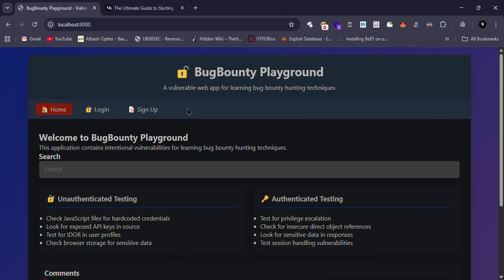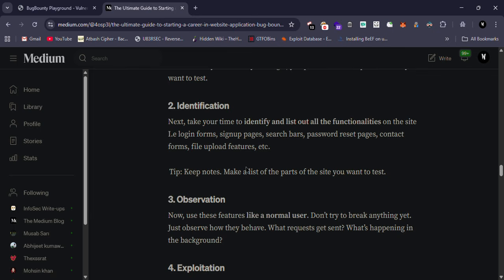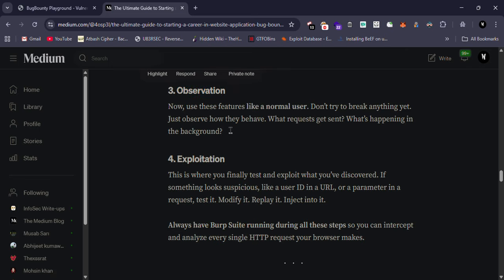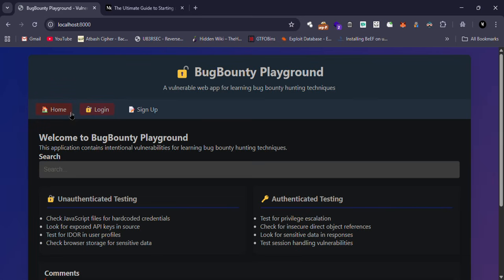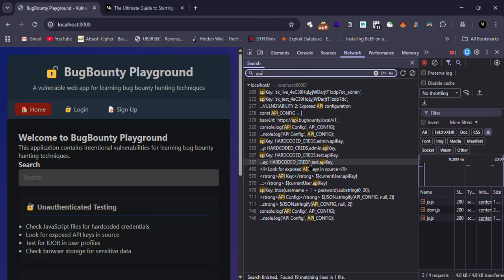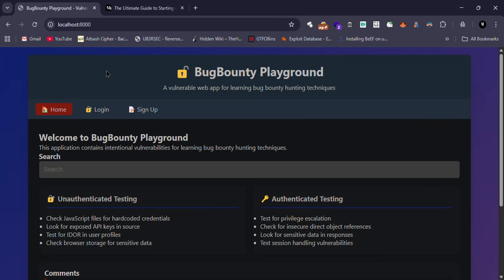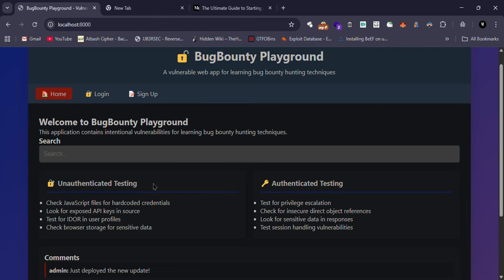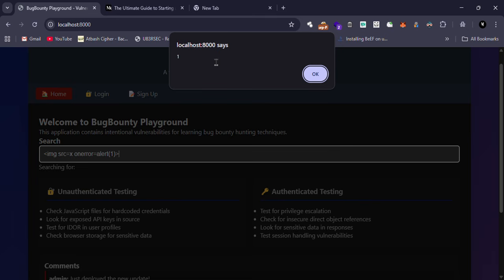My Bug Bounty Approach ( Unauthenticated vs Authenticated Testing )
In this video, i break down my bug bounty approach when testing web applications.

I explain how i test unauthenticated surfaces first; what I look for, what matters, e.t.c. Then i move into authenticated testing.

Unauthenticated testing is simply testing the application without authenticating into the application, meaning no account creation, no login, and no user context. Everything tested is accessible as a public user.

Authenticated testing, on the other hand, starts after creating a user profile/account and logging in. This is where the application exposes user-specific functionality, state changes, and access controls; and where most high-impact bugs like IDOR, broken access control, and business logic flaws usually exist.